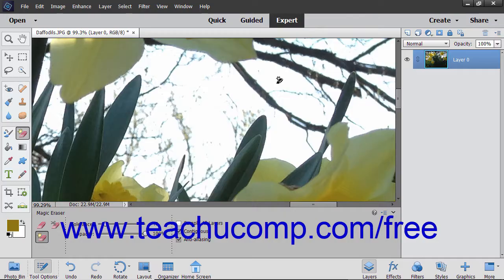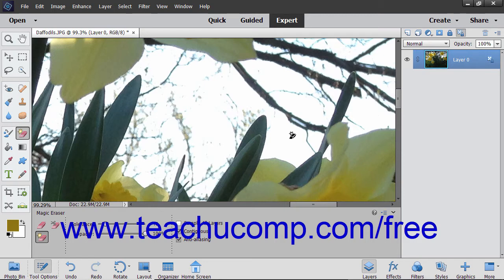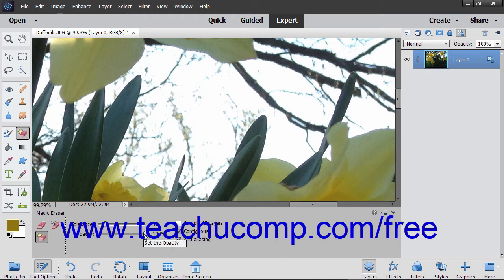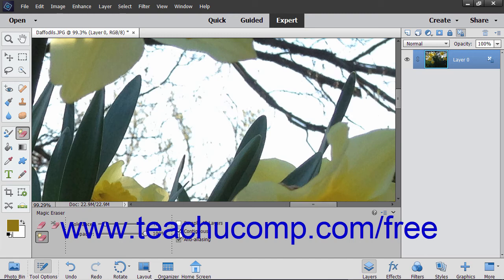Photoshop Elements 2019 Tutorial The Magic Eraser Tool Adobe Training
Learn about The Magic Eraser Tool in Adobe Photoshop Elements A clip from Mastering Photoshop Elements Made Easy v. 2019. - the most comprehensive Photoshop Elements tutorial available. Visit us today!